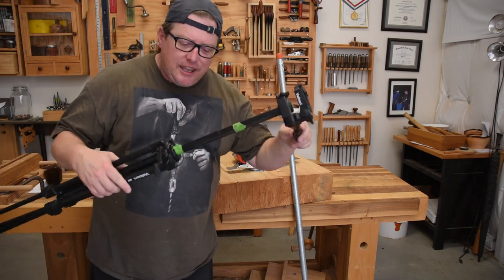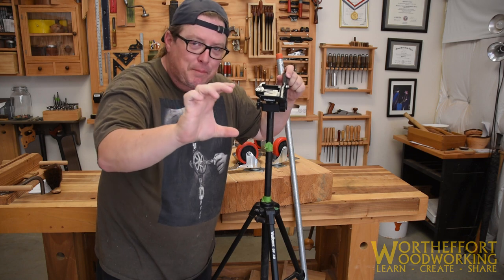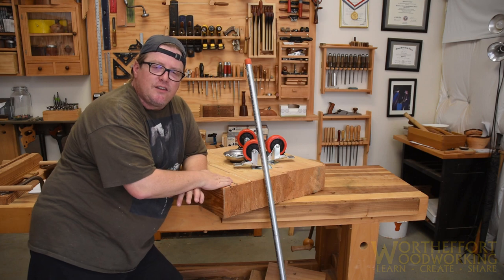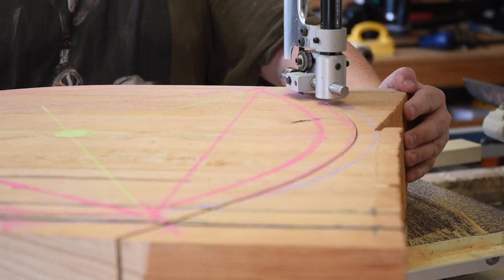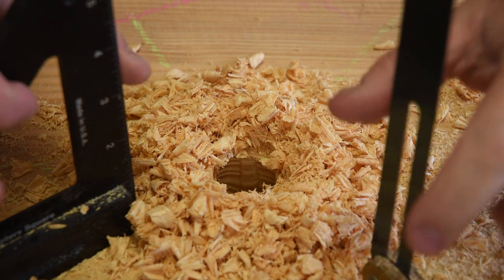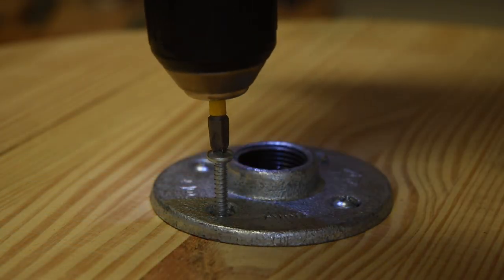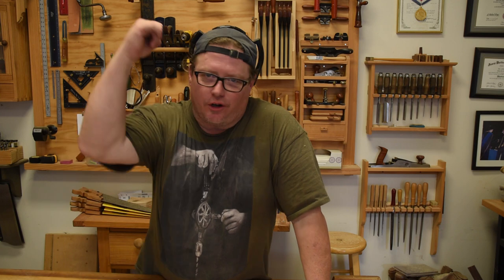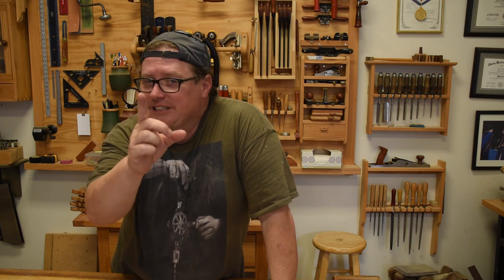Build a Camera Stand/Cart on a Budget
A few casters, a bit of Glulam and a plumbing pipe is all you need to create a flexible and functional camera stand.